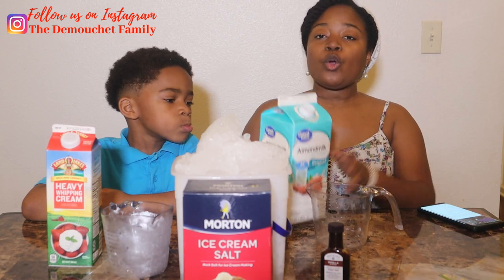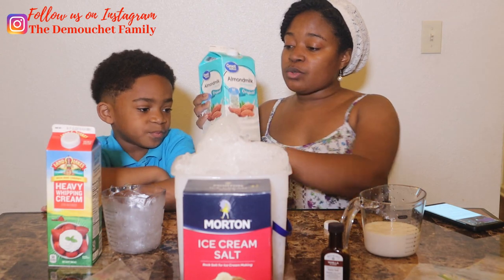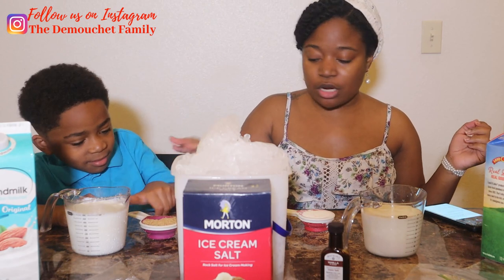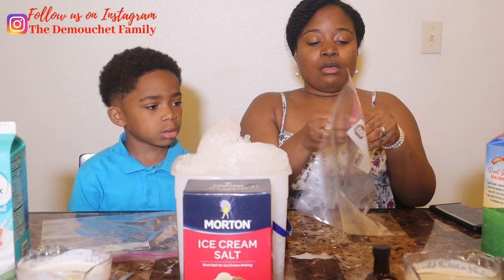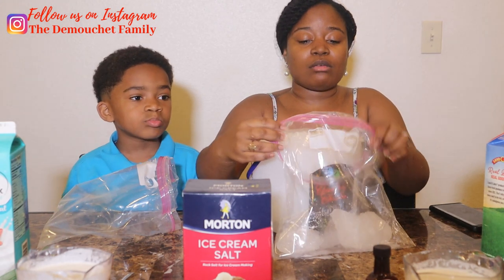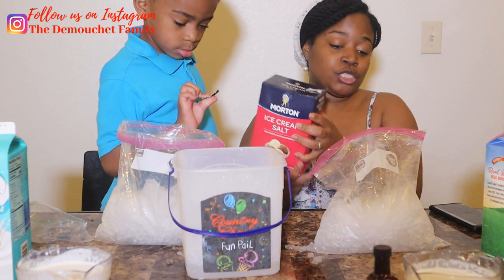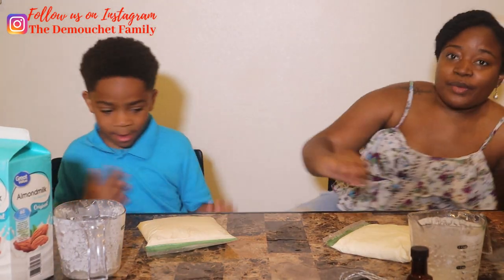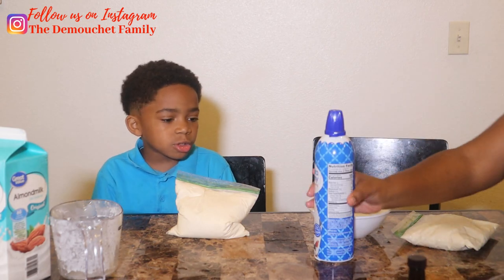Homemade Ice Cream | The Demouchet Family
Recipe:
1 cup milk of your choice
1 cup cream
1/4 sugar of your choice
2 tbsp vanilla extract

Ice cream machine:
1 cup rock salt
ice

PURCHASE WHAT WE USED:
rock salt

We're a young Christian family of 4 who loves to share the Word, family moments, travel adventures, and lifestyle!
Join us every Thursday - Monday CST
🌟Thursdays: LIVE 7PM
🌟Fridays: 12PM
🌟Saturdays: 12PM
🌟Sundays:  12PM  & 7PM
🌟Mondays: 12PM

Our family's IG: TheDemouchetFamily
Dion: 3d_thoughts
Sierra: IAmSierraJD